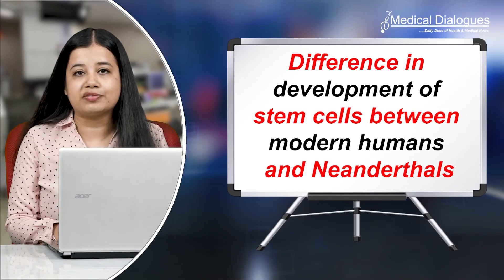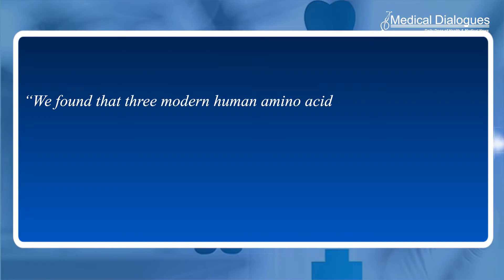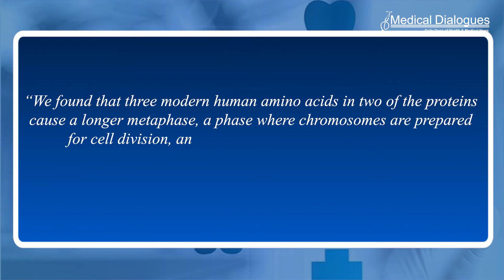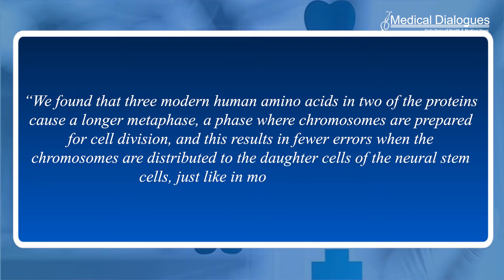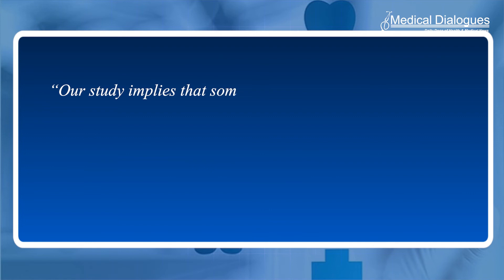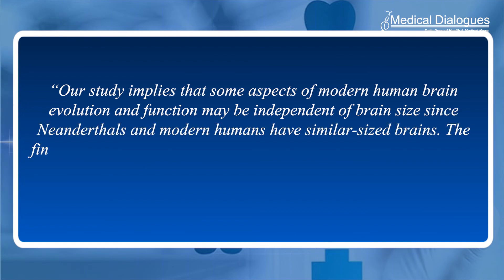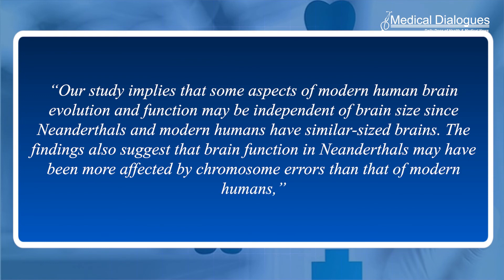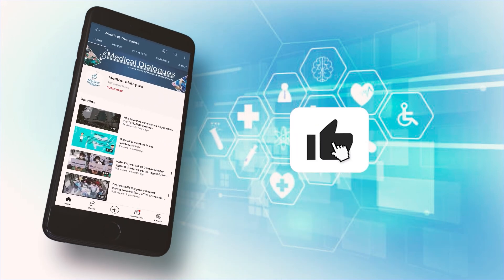Development of stem cells between modern humans and Neanderthals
To investigate the significance of these six changes for neocortex development, the scientists first introduced the modern human variants in mice. Mice are identical to Neanderthals at those six amino acid positions, so these changes made them a model for the developing modern human brain.

Felipe Mora-Bermúdez, the lead author of the study, describes the discovery: “We found that three modern human amino acids in two of the proteins cause a longer metaphase, a phase where chromosomes are prepared for cell division, and this results in fewer errors when the chromosomes are distributed to the daughter cells of the neural stem cells, just like in modern humans.”